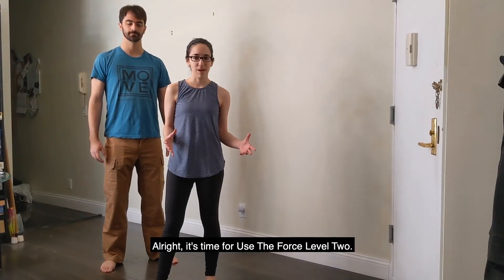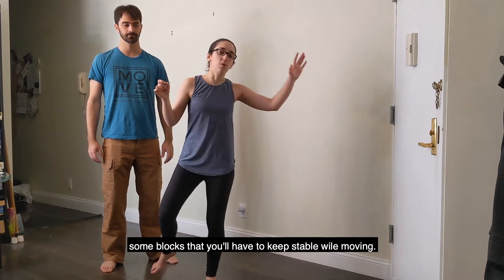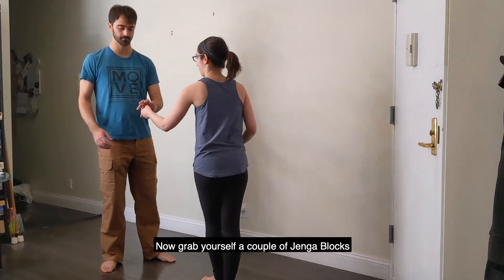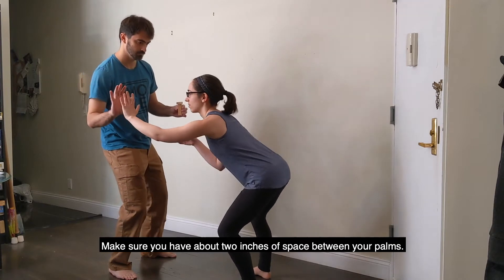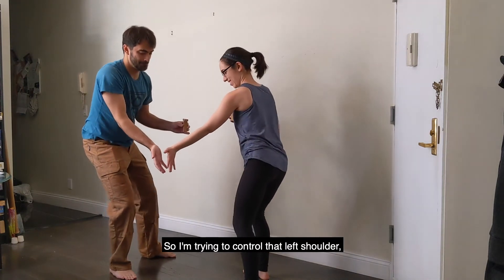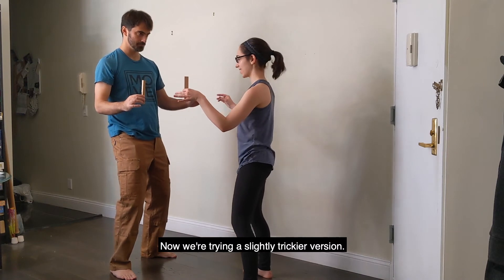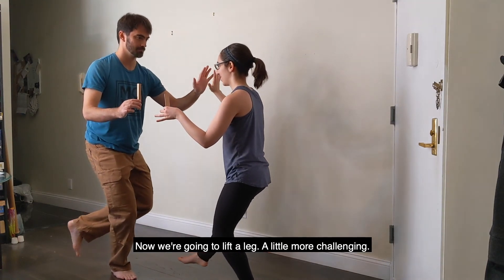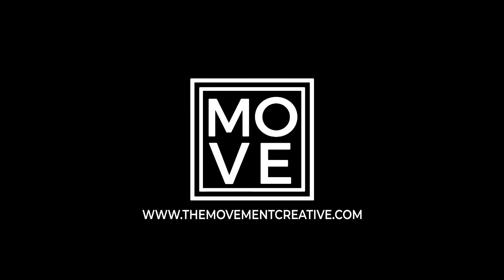Use the Force Level Two